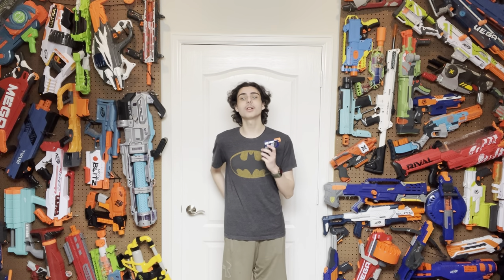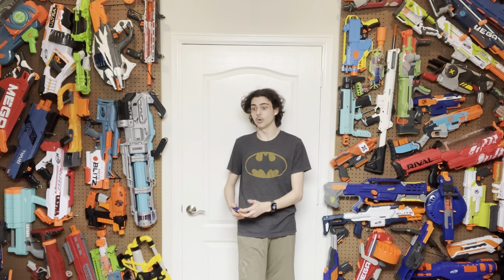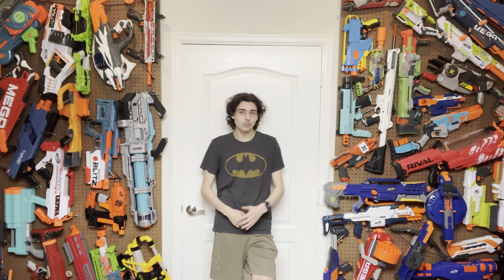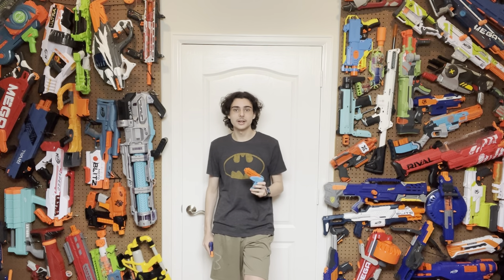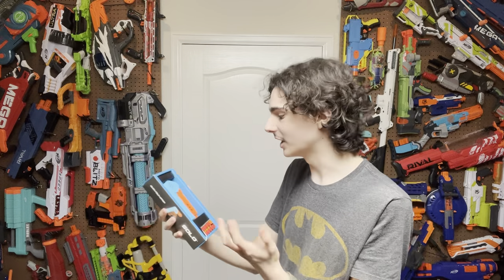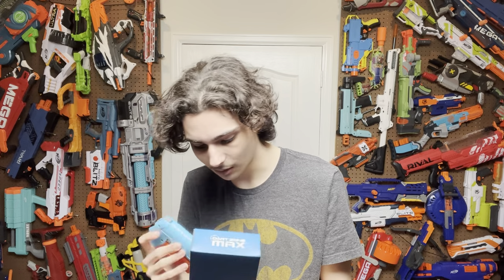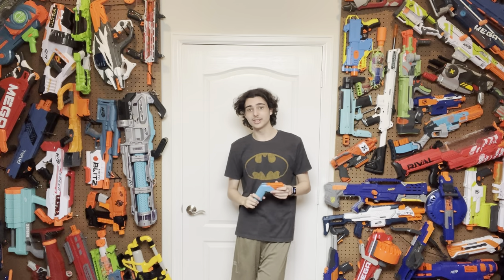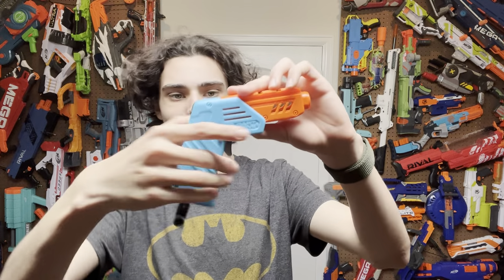The Dart Zone Solo has ended the Jolt’s relevance